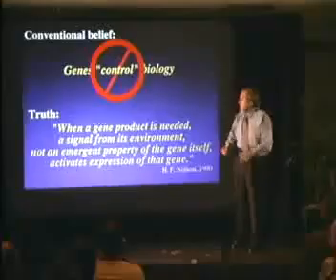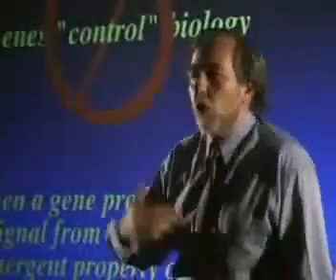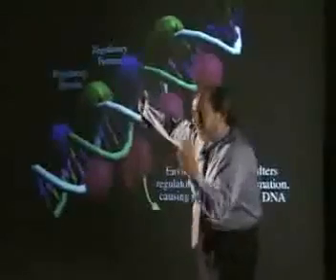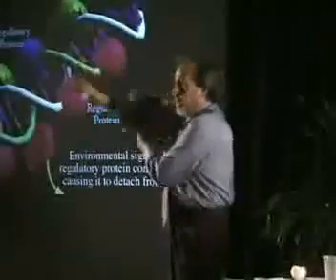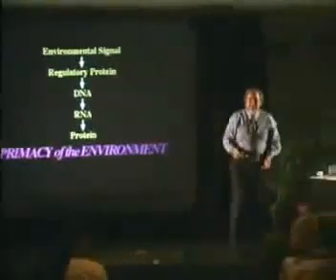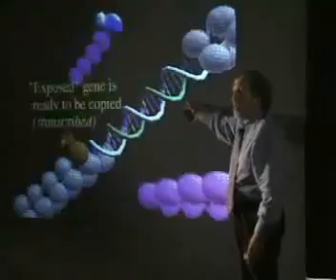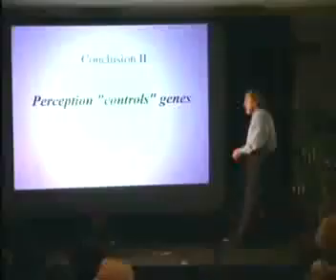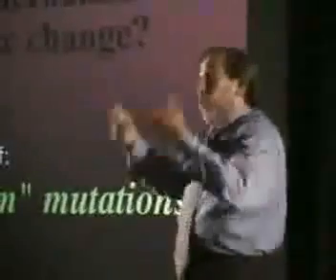Bruce Lipton - Biology of Perception 5/7